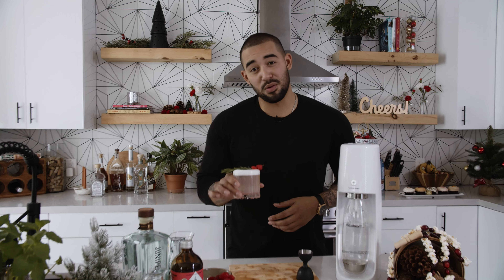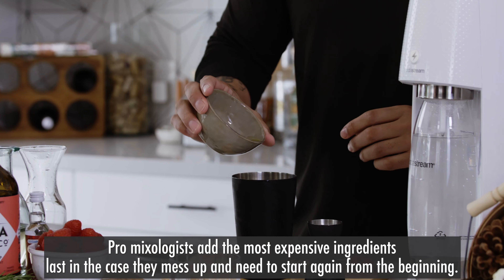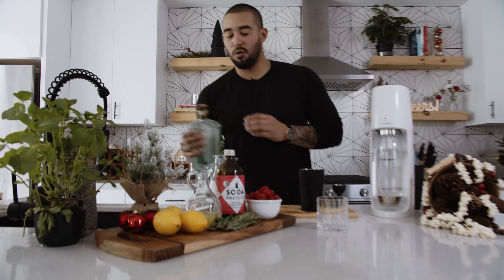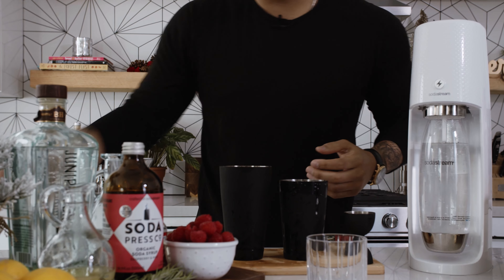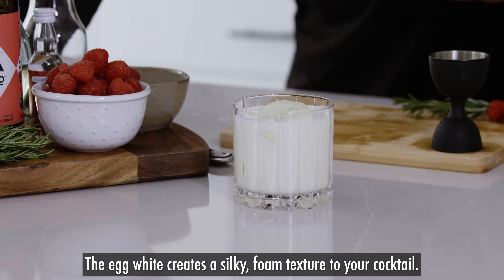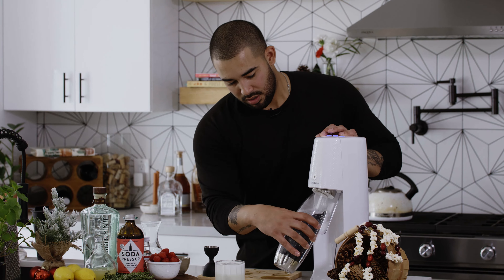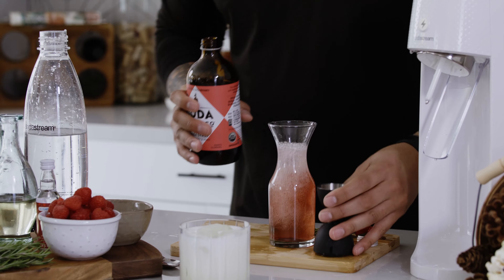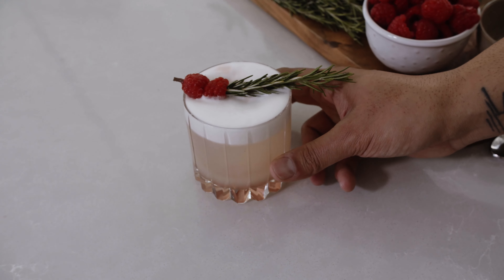How to make a Winter Fizz Cocktail? | The Apartment Bartender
WINTER FIZZ
2 oz Gin
1 oz Fresh Squeezed Lemon juice
3/4 oz Vanilla syrup
1 Egg White
1 oz Soda Press Raspberry & Mint Drink Mix

Directions:
1. Add your egg white to your shaker, then lemon juice, vanilla syrup, and gin.
2. Shake without ice then shake again with ice
3. Strain it into a glass with a cube of ice.
4. Top off your cocktail with Raspberry and Mint sparkling water
5. Garnish with raspberries and chocolate shavings.

Vanilla Syrup Recipe
Dissolve sugar and water
Add vanilla
Cool and bottle the syrup